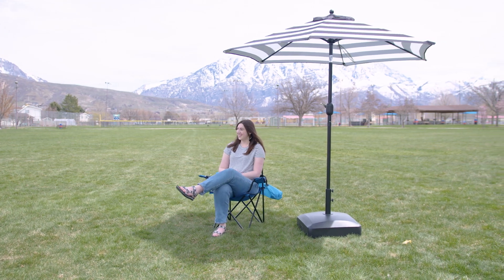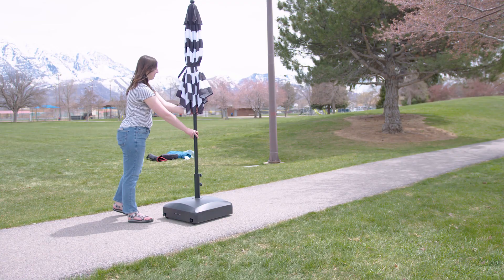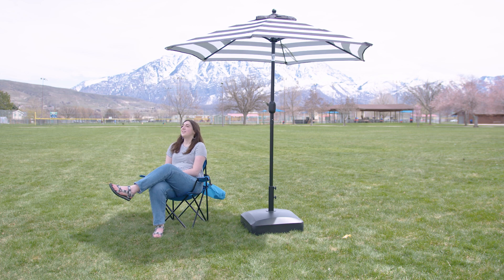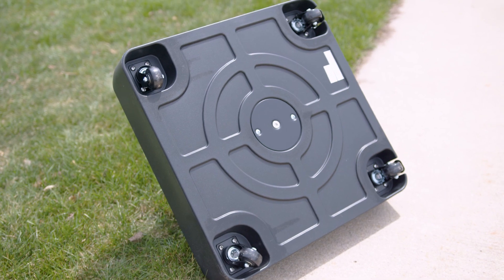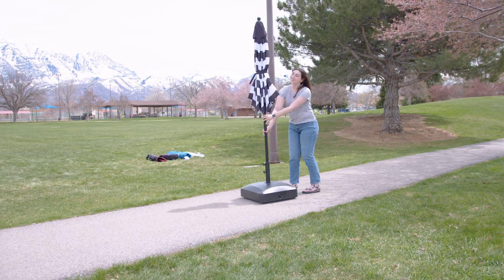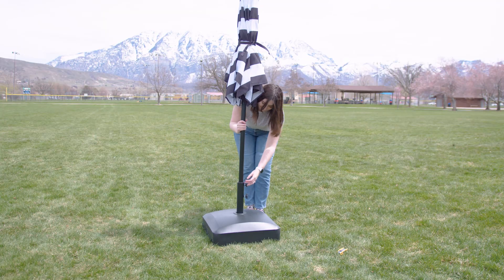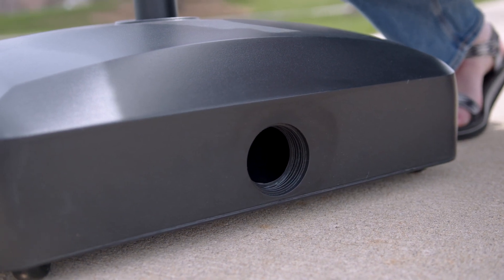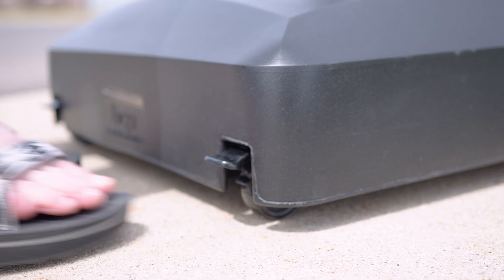Yup, It Works | Best Choice Products Umbrella Stand!